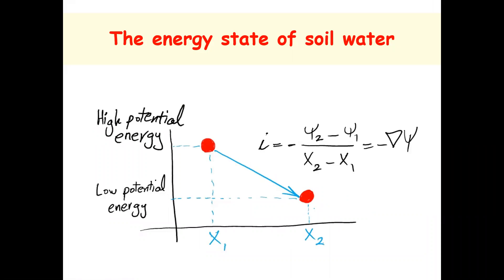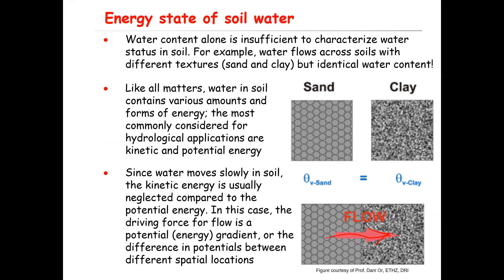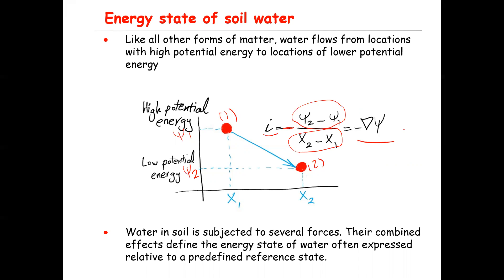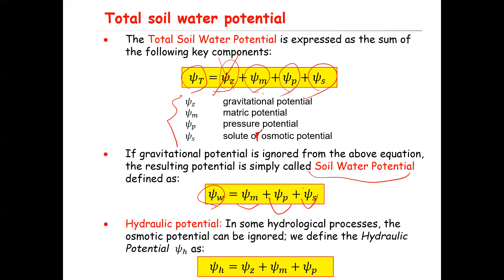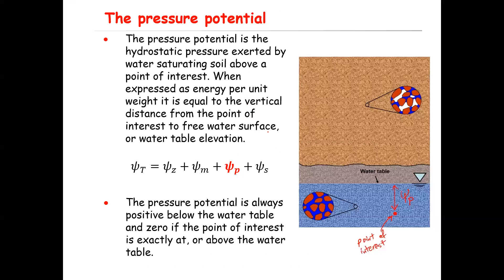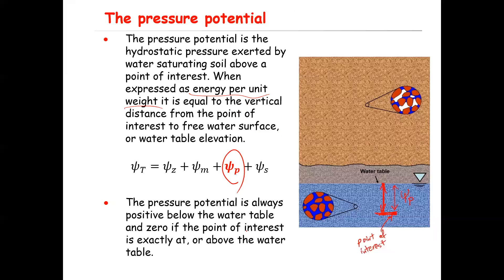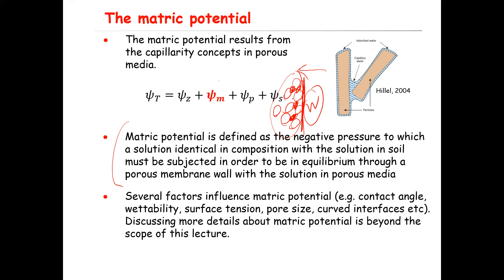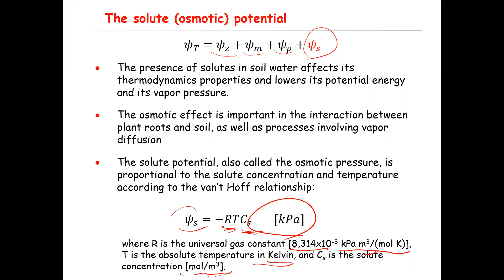Water Potential: Matric potential, solute potential, pressure potential and gravitational potential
This video provides basic information soil water potential and the energy state of soil water. This is video#8 of the series of lectures that I will be uploading to this channel discussing Groundwater Hydrology designed for Bachelor level students.